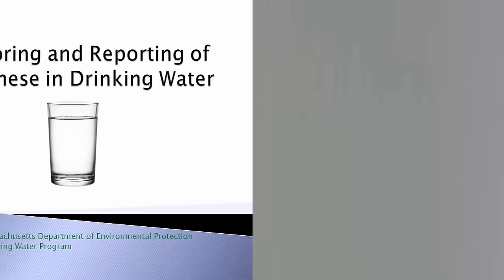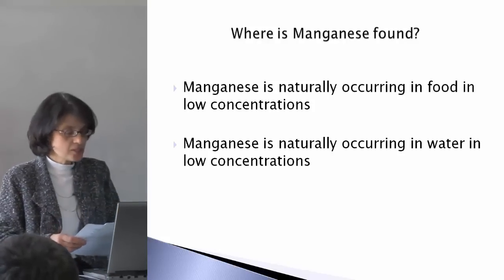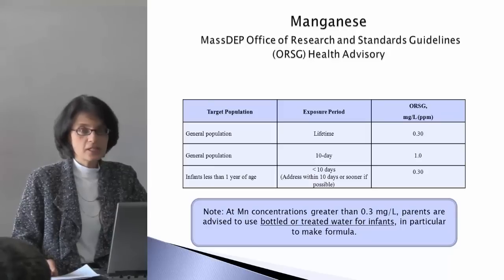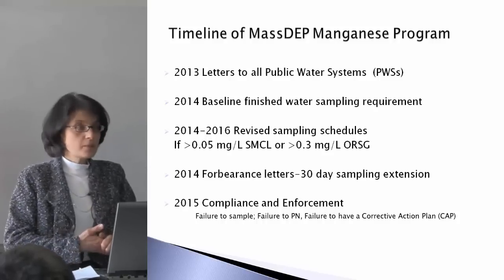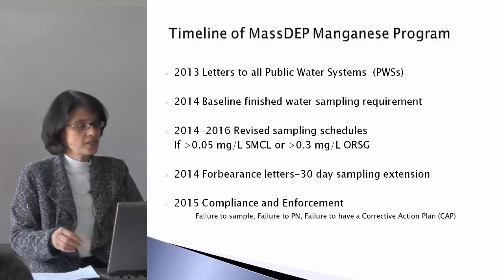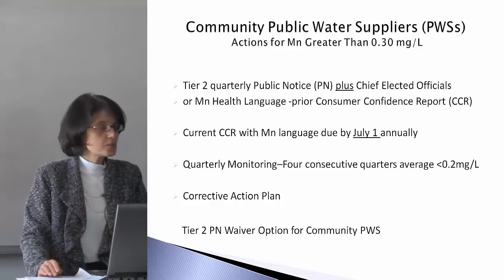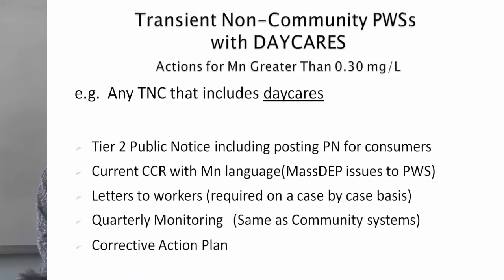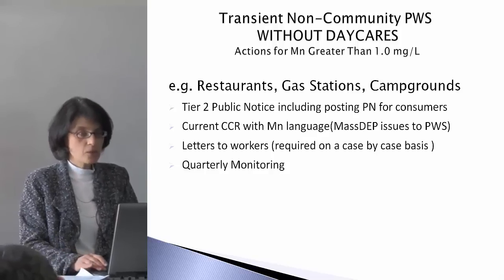Manganese Requirements in Drinking Water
This video, taken from a February 24 training in Millbury, discusses manganese and MassDEP's related Office of Research and Standards Guidelines (ORSG) Health Advisory, as it relates to Massachusetts public water supplies.

This video is part of the DWP training and compliance assistance initiative to provide timely trainings on MassDEP drinking water requirements.

Written and Delivered by Gail Costelas

Videotaped and Edited by Eric Cheung

Hosted by Jack Patch- Massachusetts Rural Water Association

Coordinated by Mike Maynard

Program Director Yvette DePeiza